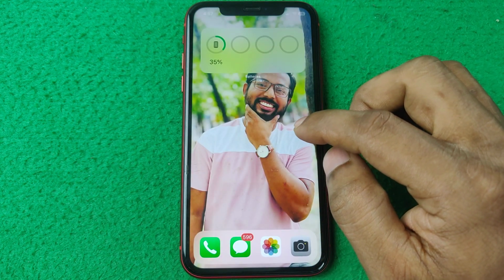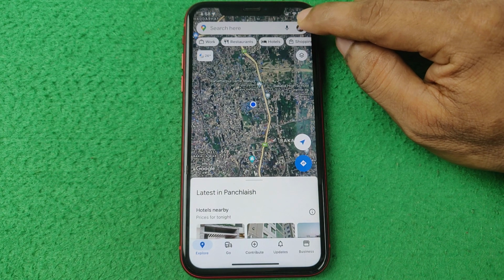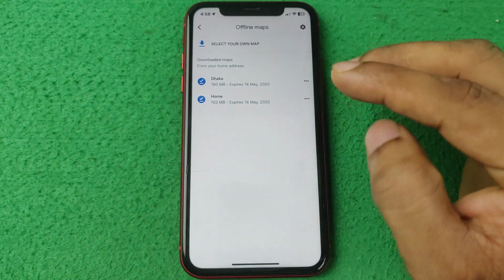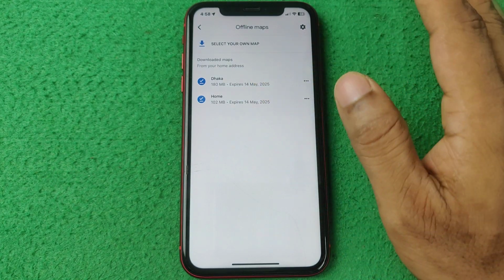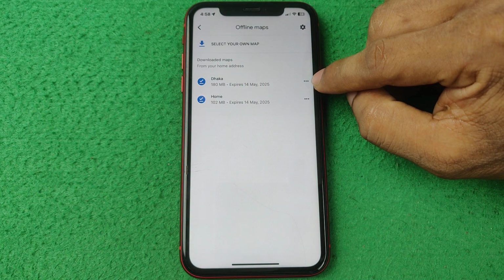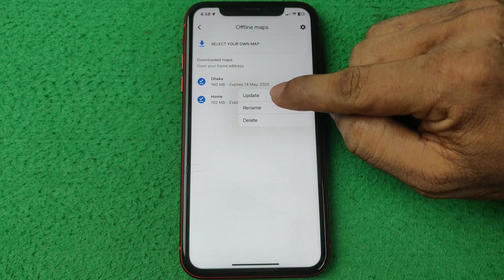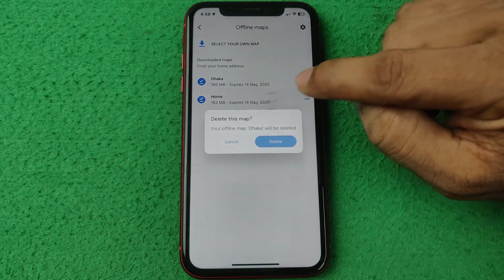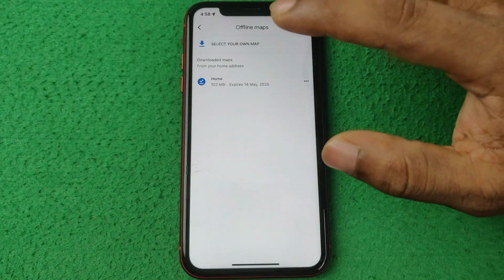How to Delete Offline Maps on Google Maps | Full Guide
In this video i show you how to delete offline maps on Google Maps